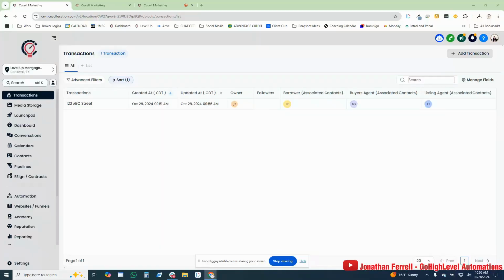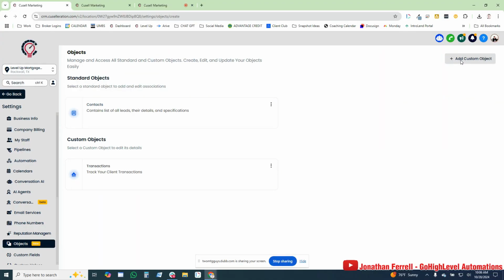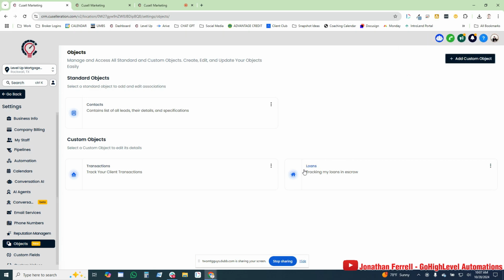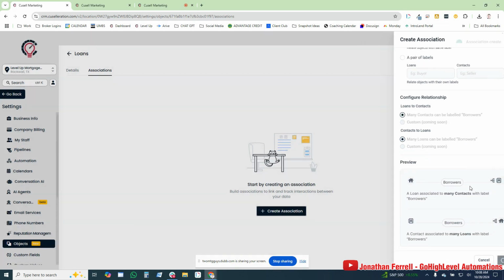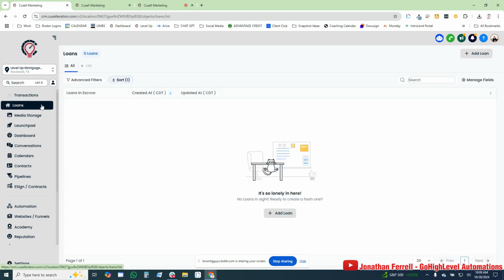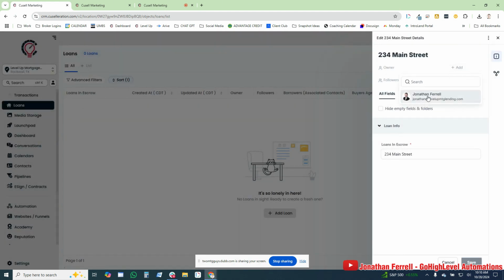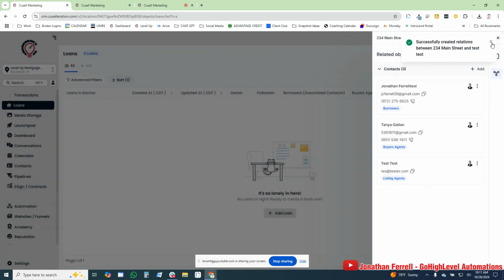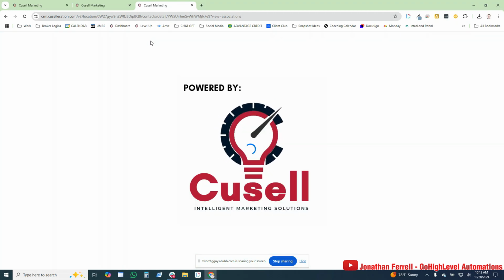How to do Custom Objects in GHL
This guide walks you through the new feature of custom objects in GoHighLevel, which allows you to track and manage key data such as loans, transactions, and other metrics. You’ll learn how to create custom objects, set up associations with contacts, and organize data efficiently. This feature enhances flexibility, allowing you to tailor the CRM to your specific business needs, ensuring smooth and organized data tracking.
A portion of the content featured in this video is credited to [Jonathan Ferrell - GoHighLevel Automations].
📌 Credit:
Original Video: Custom Objects in GoHighLevel: A Beginner's Guide
Creator: [Jonathan Ferrell - GoHighLevel Automations]
Watch it here:  Custom Objects in GoHighLevel: A Beginner's Guide